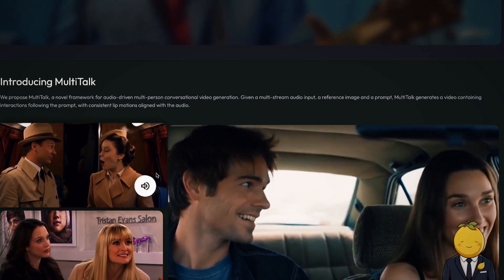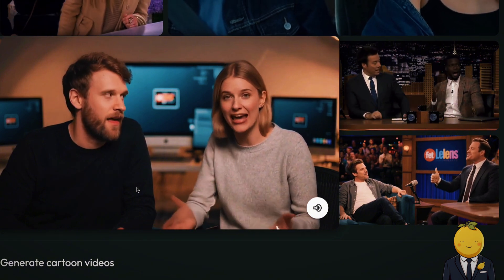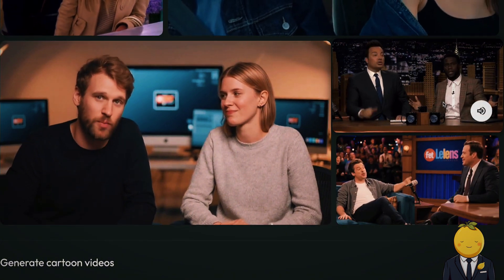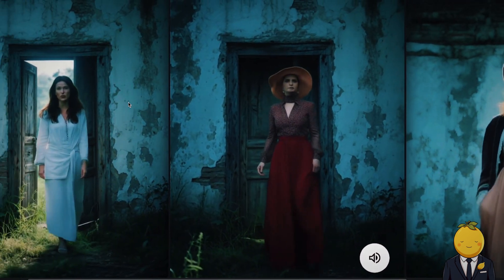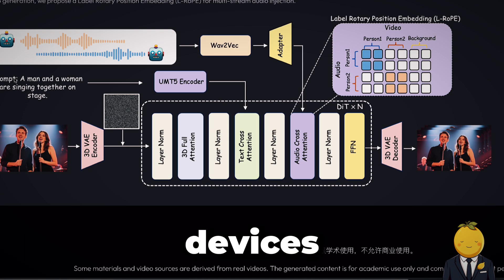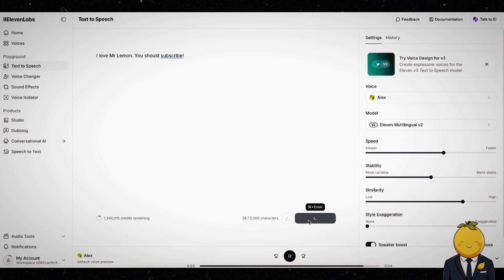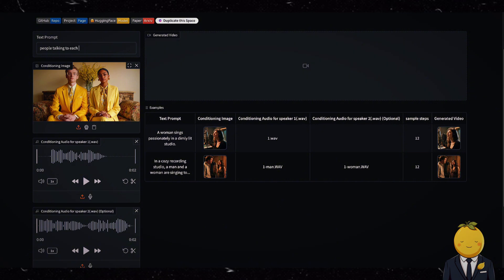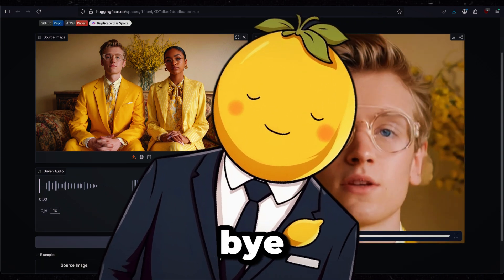Multi-Person AI Lip Sync: Does This New Tool Actually Work? (Testing MeiGen)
We test MeiGen, a free and open-source AI tool that claims to generate conversational videos from images and audio. Does this audio-driven multi-person video generator live up to the hype? Watch to find out!